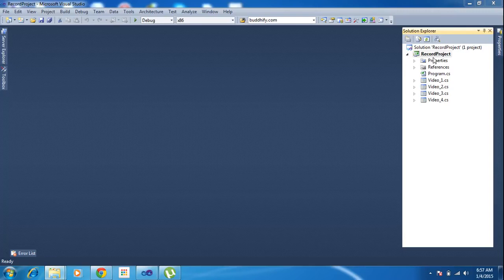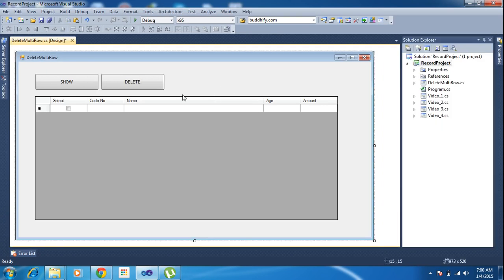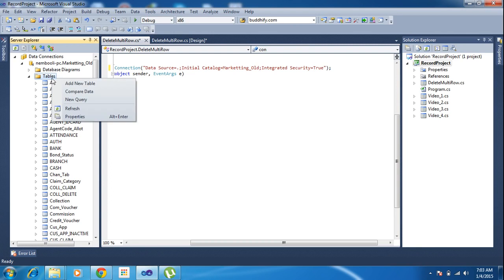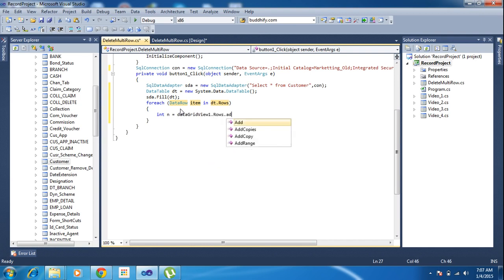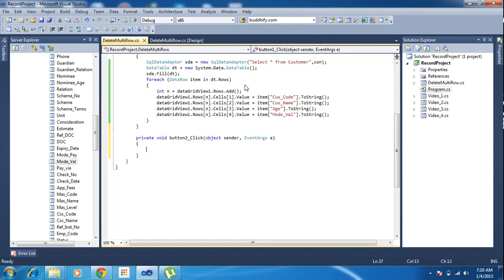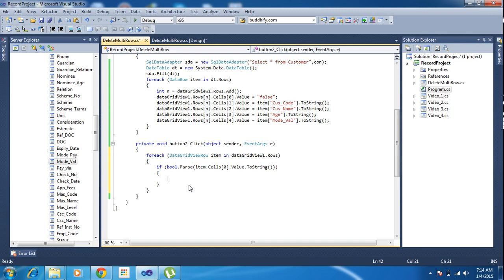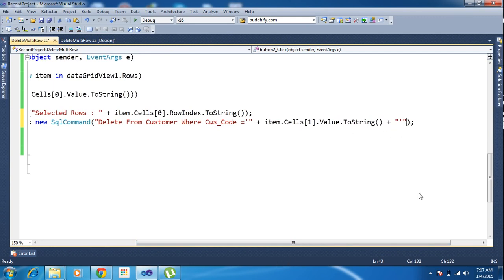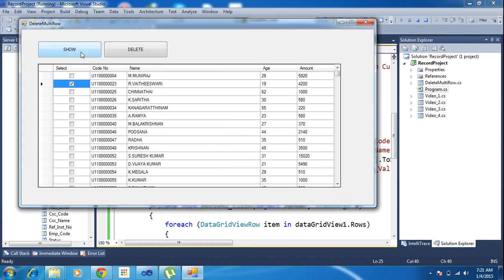multiple delete rows by checkbox selection in vb.net